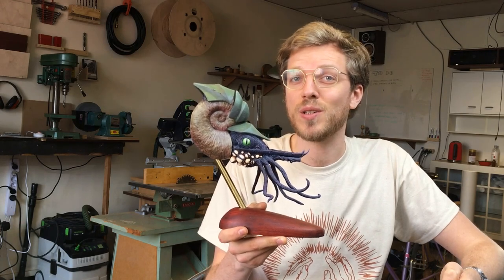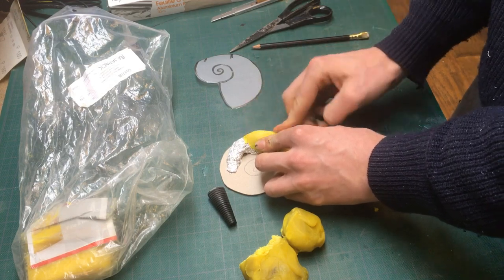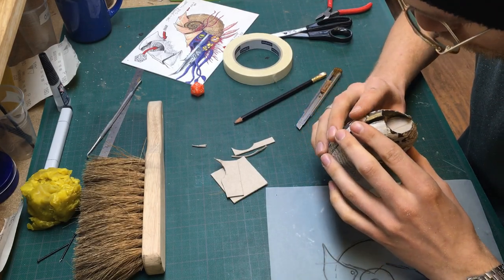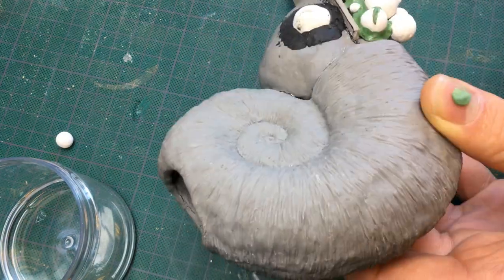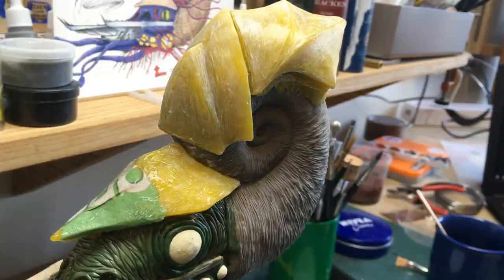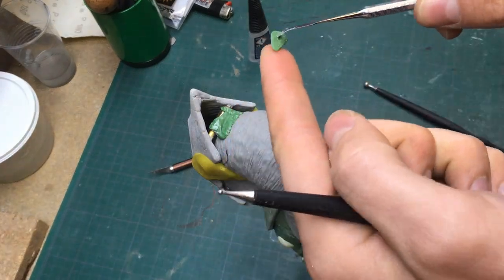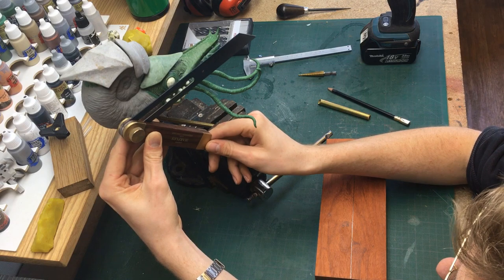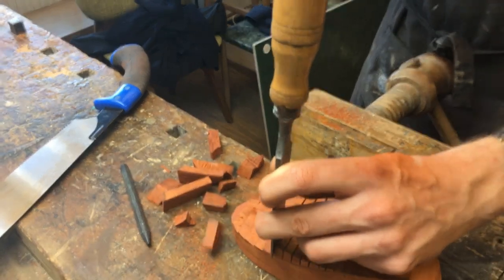Dice Tower Sculpture - Nautiloid Spelljammer!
In this video I show you how I sculpted and painted this Nautiloid Spelljammer Dice Tower!
I'm very proud of this sculpture, which is the biggest sculpt I've made so far!
Please let me know what you think about it!

Music
Intro: Blacksmith - Godmode
End: Annihilate - Jeremy Blake